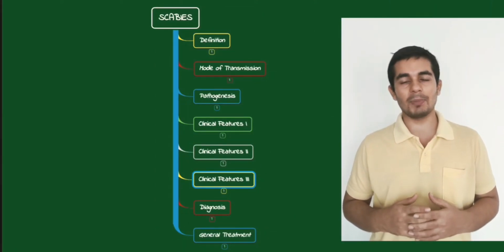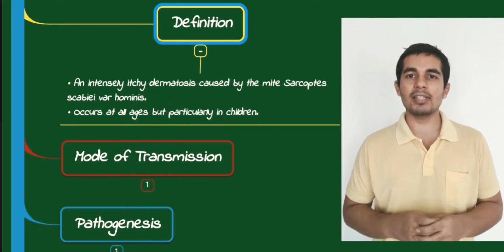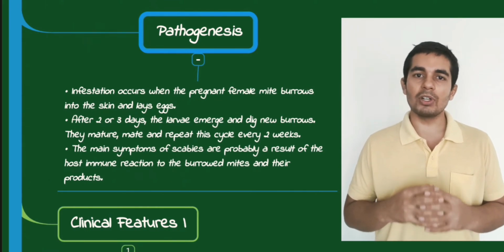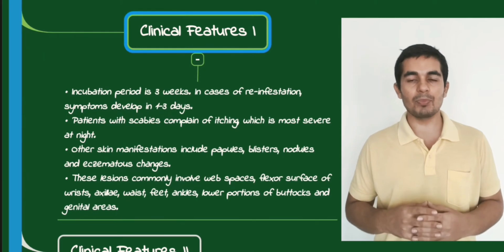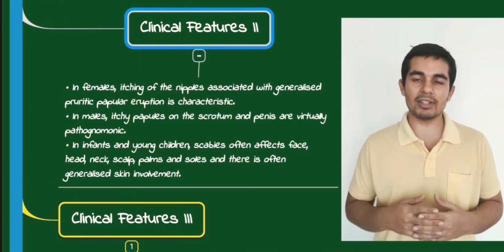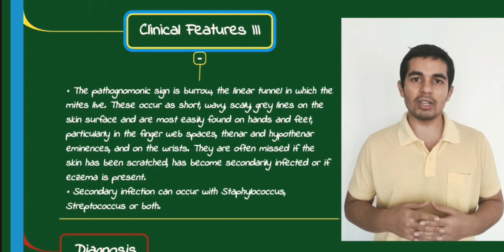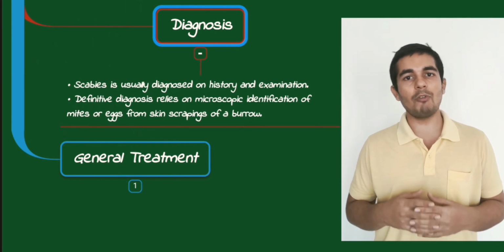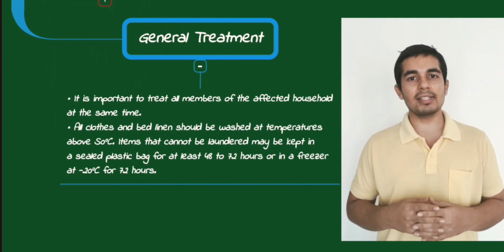Scabies | All you need to know | Quick Complete Guide for Patients and Medical Students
For patients
This video is intended for education purposes only
Self medication done from information provided can be dangerous
Always consult your physician before treatment

Simply write these points in your exams to score great marks

Definition
• An intensely itchy dermatosis caused by the mite Sarcoptes scabiei var hominis.
• Occurs at all ages but particularly in children.

• Highly contagious and person-to-person spread occurs via direct contact with the skin.
• Transfer from clothes and bedding if contaminated by infested people immediately beforehand.

Pathogenesis
• Infestation occurs when the pregnant female mite burrows into the skin and lays eggs.
• After 2 or 3 days, the larvae emerge and dig new burrows. They mature, mate and repeat this cycle every 2 weeks.
• The main symptoms of scabies are probably a result of the host immune reaction to the burrowed mites and their products.

Clinical Features
• Incubation period is 3 weeks. In cases of re-infestation, symptoms develop in 1-3 days.
• Patients with scabies complain of itching, which is most severe at night.
• Other skin manifestations include papules, blisters, nodules and eczematous changes.
• These lesions commonly involve web spaces, flexor surface of wrists, axillae, waist, feet, ankles, lower portions of buttocks and genital areas.
• In females, itching of the nipples associated with generalised pruritic papular eruption is characteristic.
• In males, itchy papules on the scrotum and penis are virtually pathognomonic.
• In infants and young children, scabies often affects face, head, neck, scalp, palms and soles and there is often generalised skin involvement.
• The pathognomonic sign is burrow, the linear tunnel in which the mites live. These occur as short, wavy, scaly, grey lines on the skin surface and are most easily found on hands and feet, particularly in the finger web spaces, thenar and hypothenar eminences, and on the wrists. They are often missed if the skin has been scratched, has become secondarily infected or if
eczema is present.
• Secondary infection can occur with Staphylococcus, Streptococcus or both.

Diagnosis
• Scabies is usually diagnosed on history and examination.
• Definitive diagnosis relies on microscopic identification of mites or eggs from skin scrapings of a burrow.

Treatment
• It is important to treat all members of the affected household at the same time.
• All clothes and bed linen should be washed at temperatures above S0°C. Items that cannot be laundered may be kept in a sealed plastic bag for at least 48 to 72 hours or in a freezer at -20°C for 72 hours